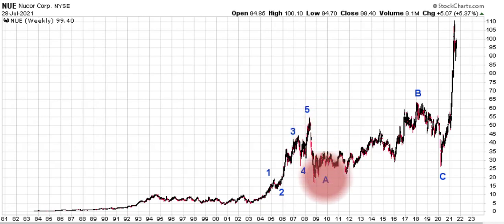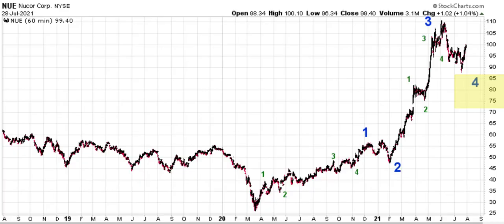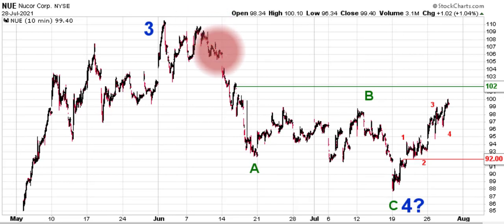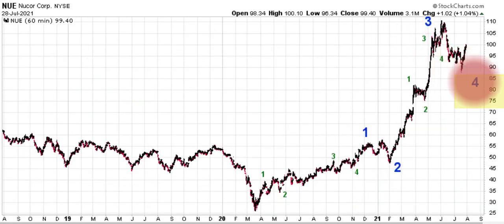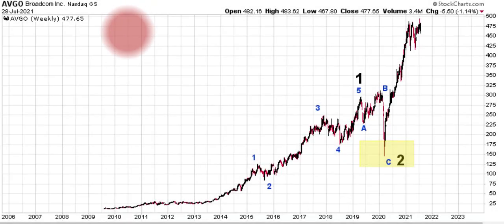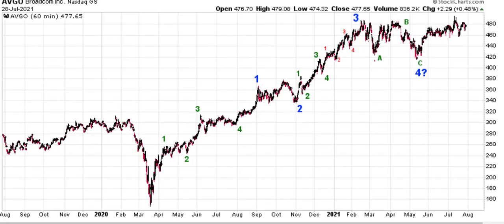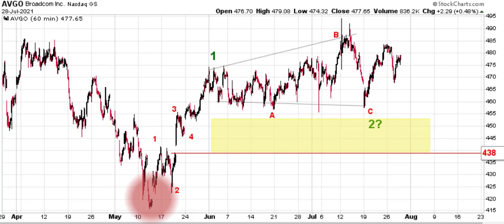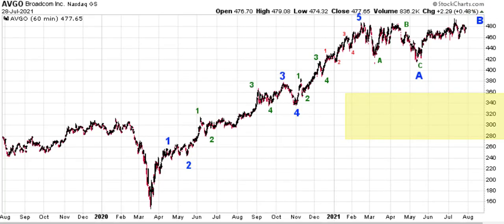Elliott Wave Analysis of Nucor (NUE) and Broadcom (AVGO)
In this video I analyze the Elliott Wave patterns of Nucor (NUE) and Broadcom (AVGO) to identify where they have been and where their stock prices are headed in the future. If you want to learn more about Elliott Wave or see how it works in real time on the 40 most traded ETFs on the planet, come visit us at TrendLizard.com!